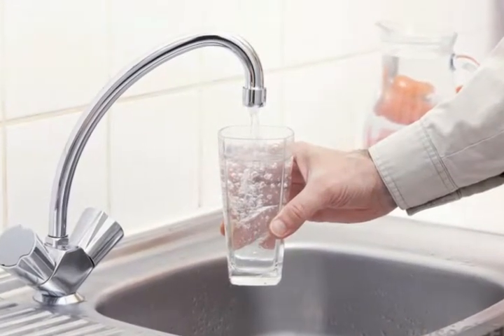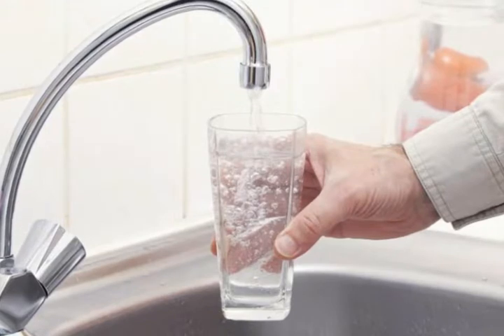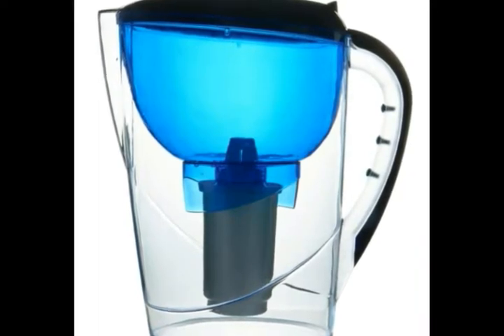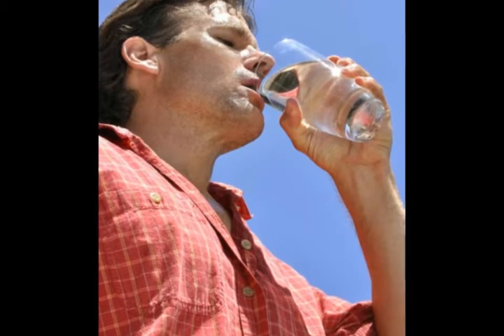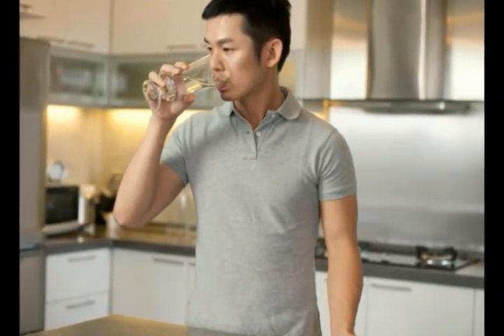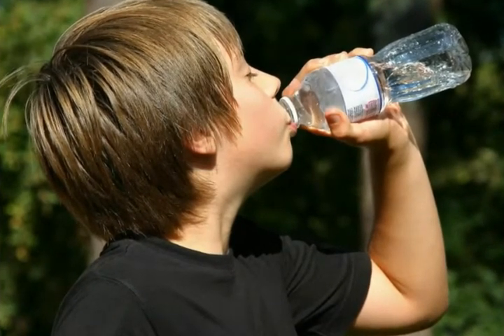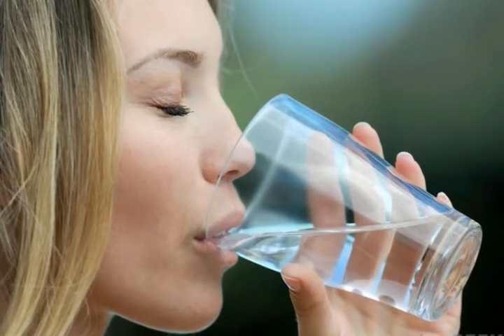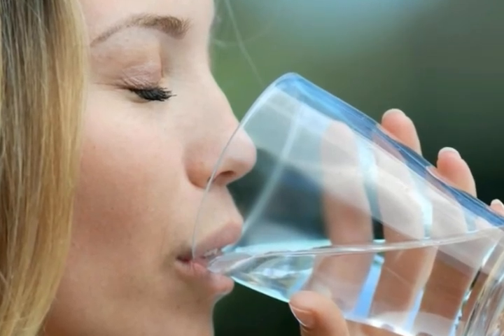What are the Different Types of Water Purifiers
water filtration system for house,
drinking water filtration system for home,
purification system,
home water treatment systems,
whole house water purification,
home water filtration system,
compare water filtration systems,
types of whole house water filters,
whole house water system,